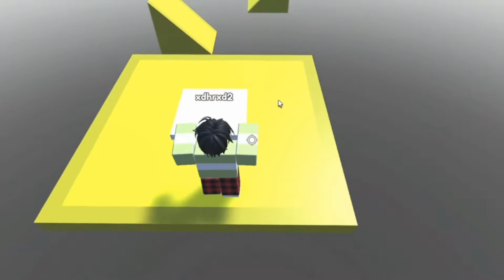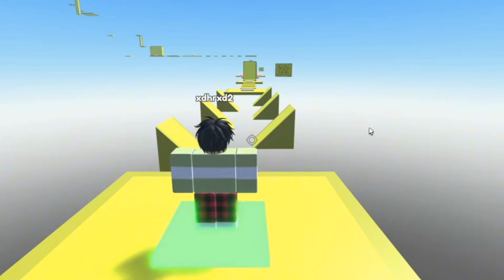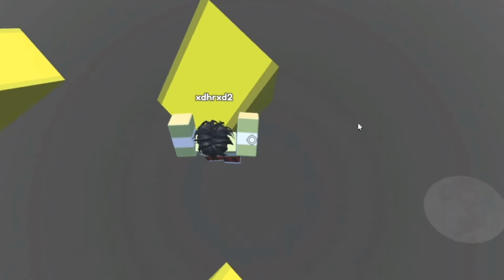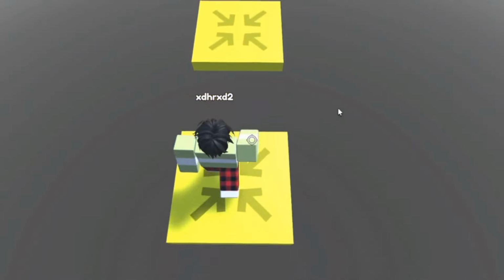The History Of Roblox Tycoons...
roblox total drama island, total drama roblox, total drama island Roblox, total drama island Roblox funny moments, how to get new roblox menu, how to get Roblox shopping cart feature early, Roblox how to new update